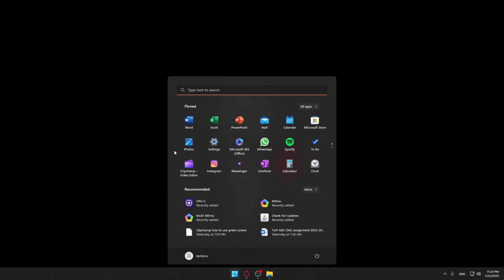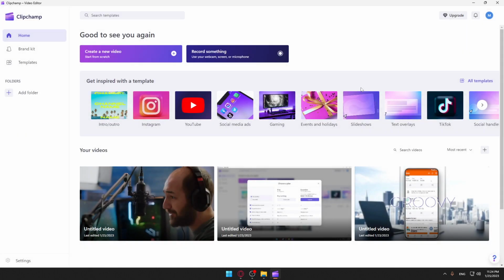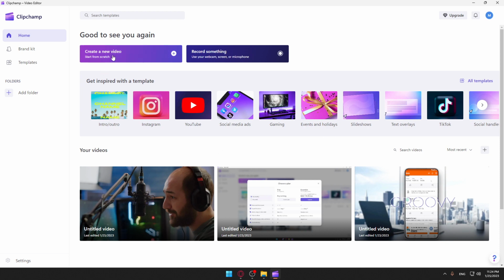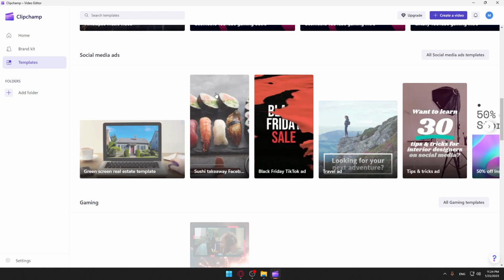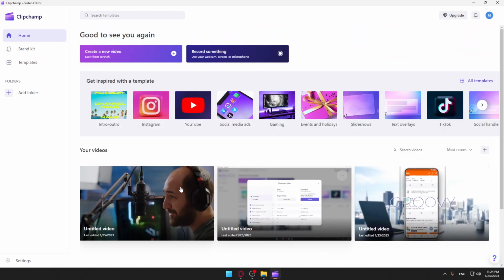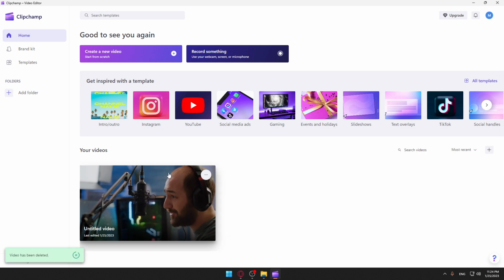How To Stretch Video Clipchamp Tutorial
Today we talk about stretch video in clipchamp,clipchamp video editing,how to use clipchamp,change aspect ratio,clipchamp video editor